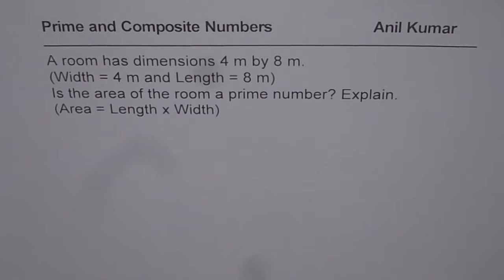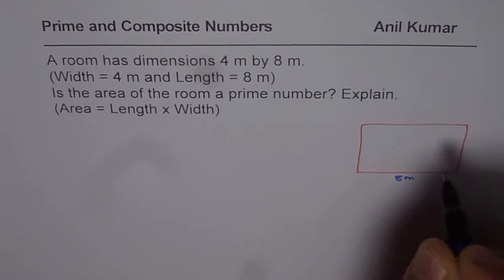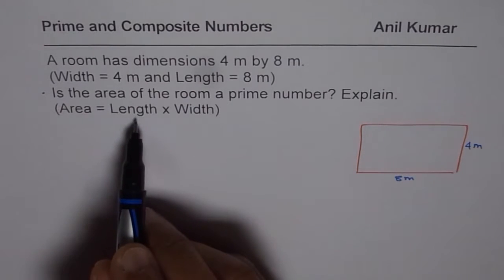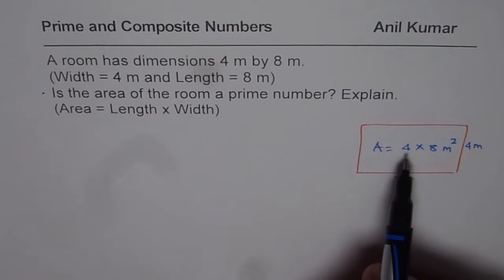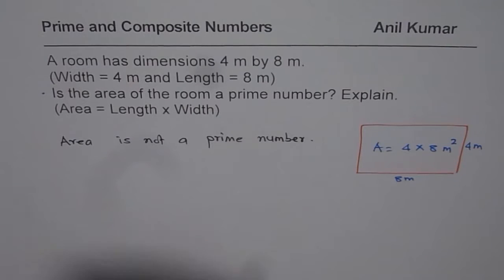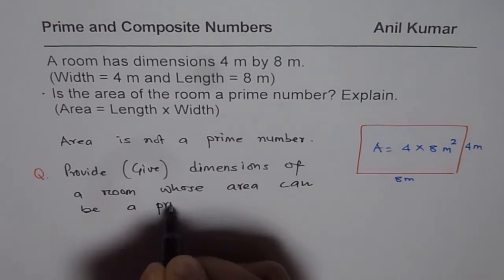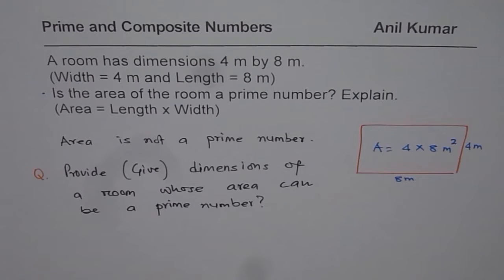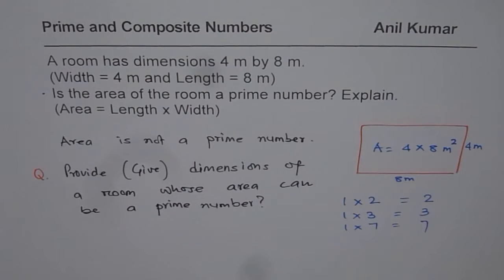Can Area of a Rectangle be a Prime Number